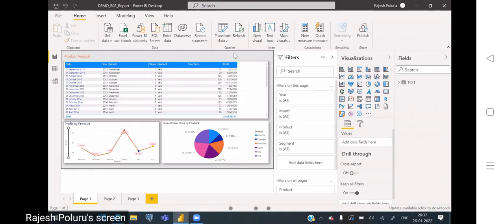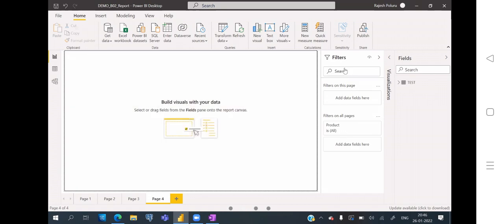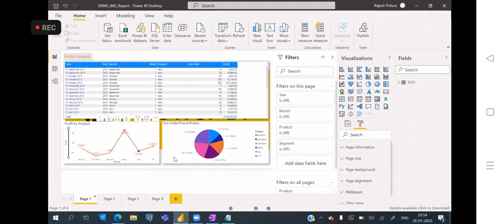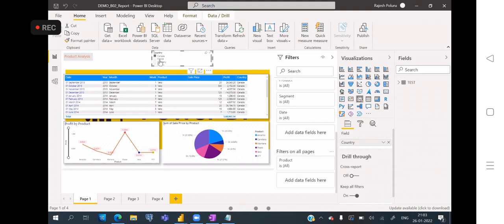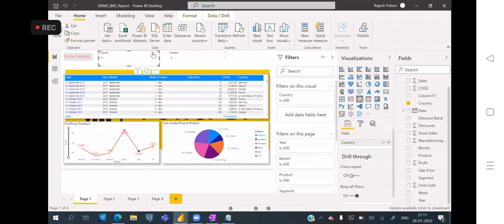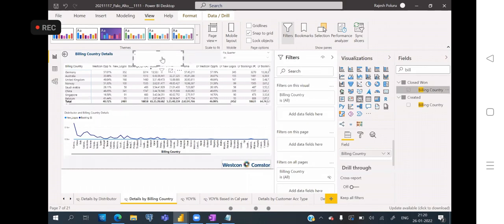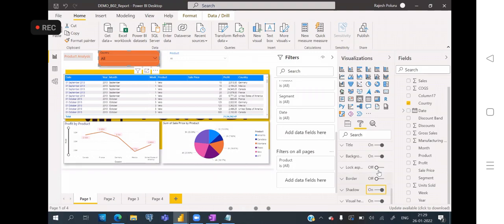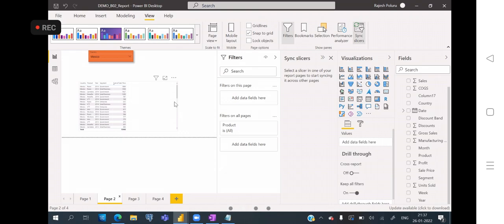power bi class 13